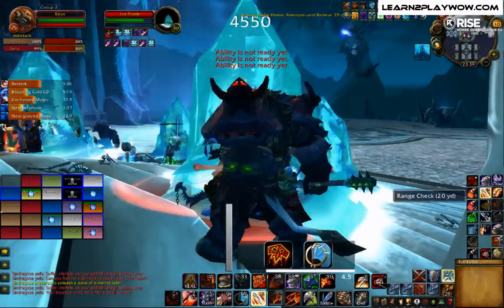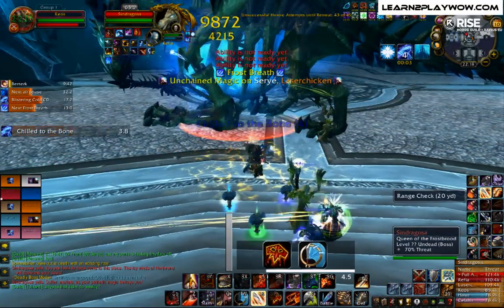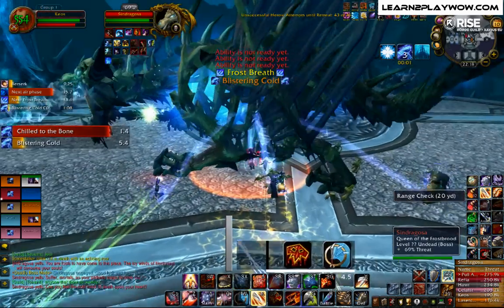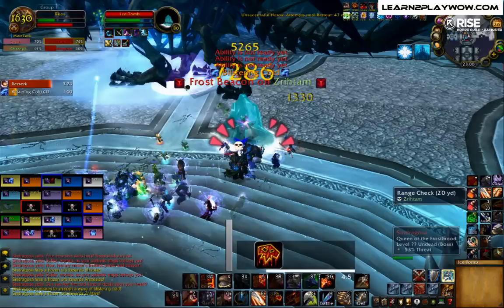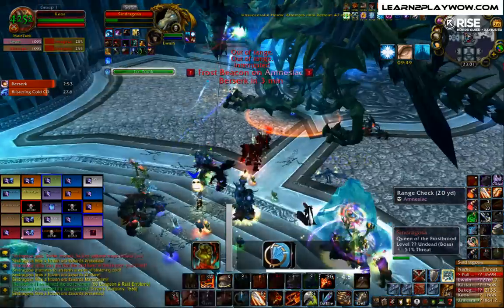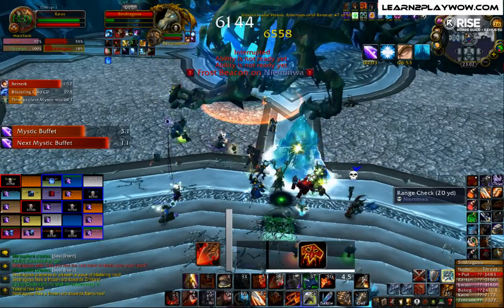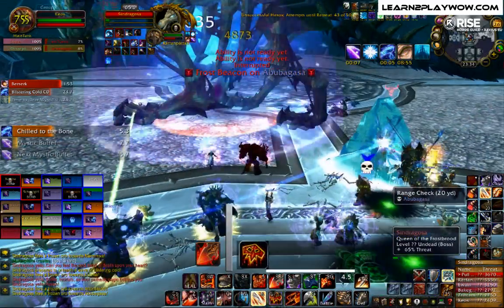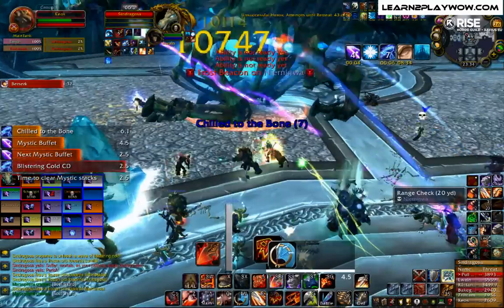How to / Guide Sindragosa Heroic - love2playwow.com